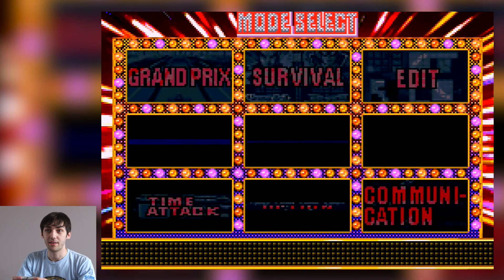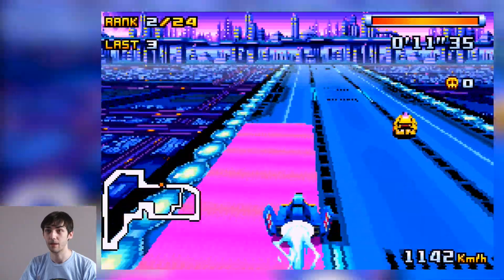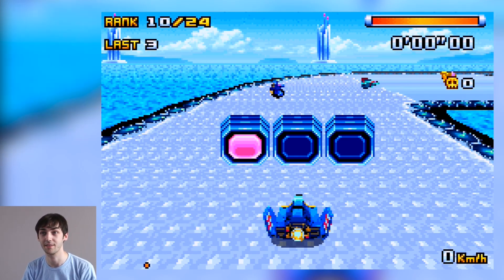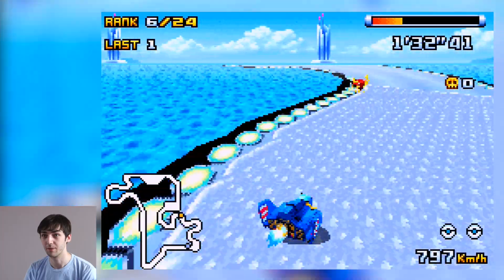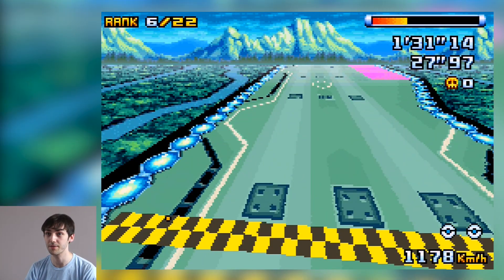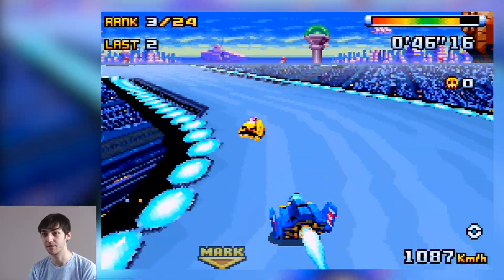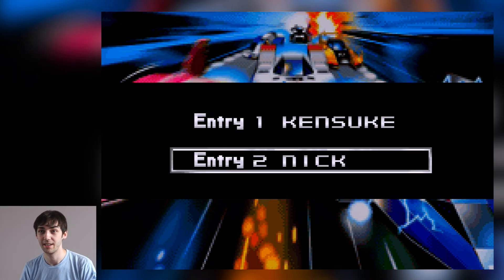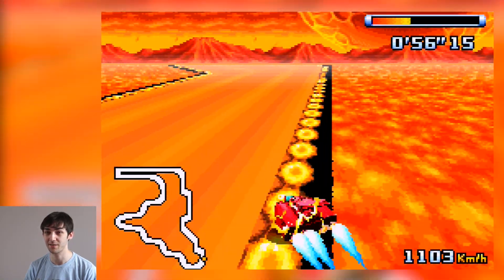Let's Play F-Zero Climax. The Final F-Zero Game! - LPRG #6